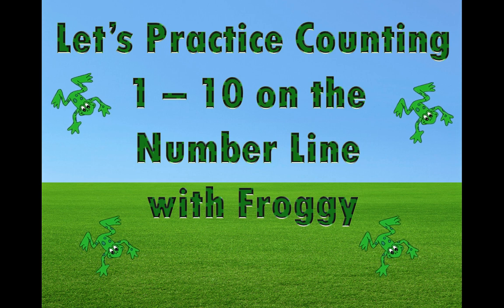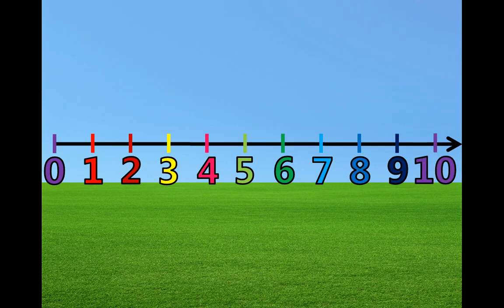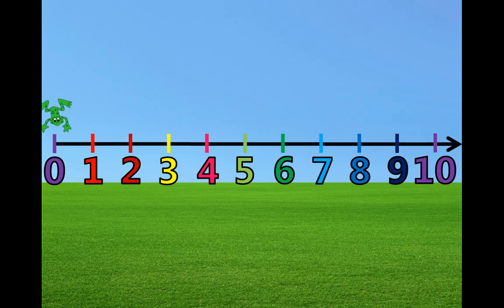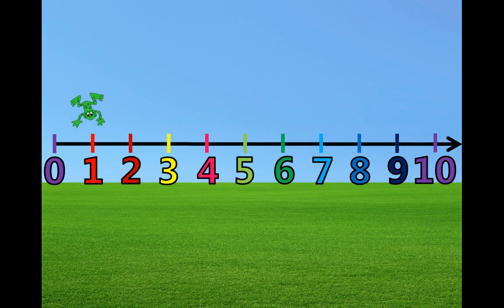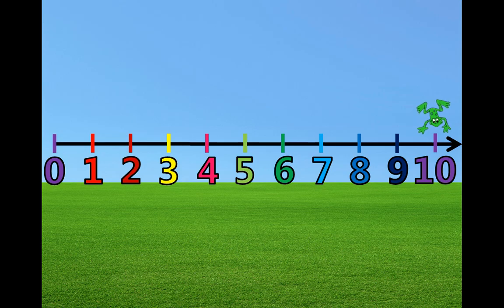Counting 1 - 10 on the Number Line With Froggy